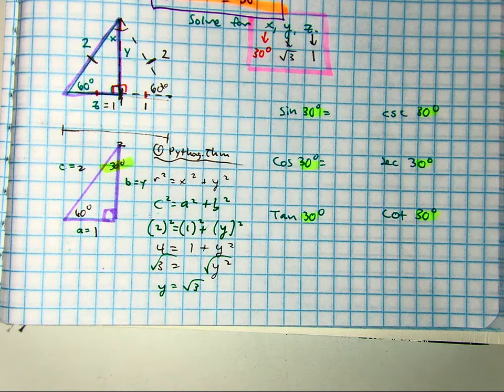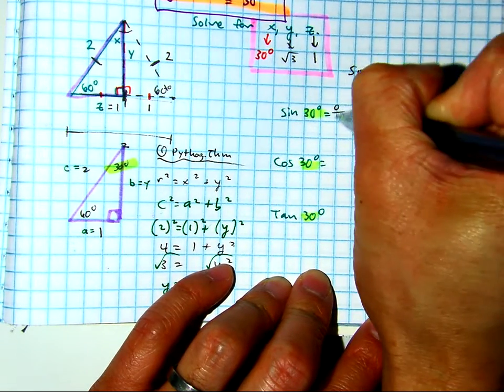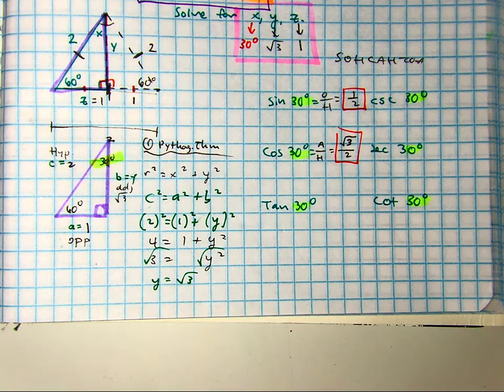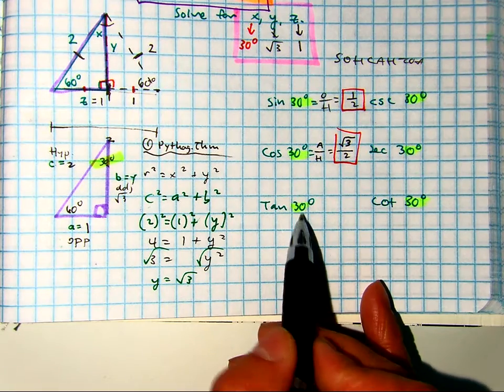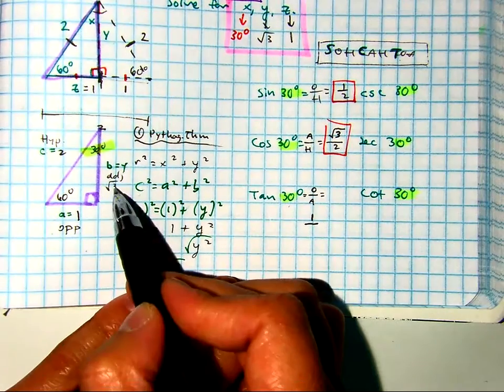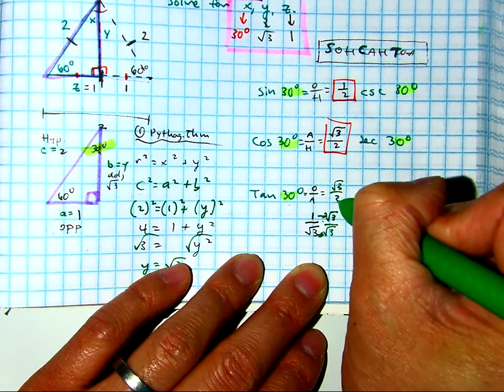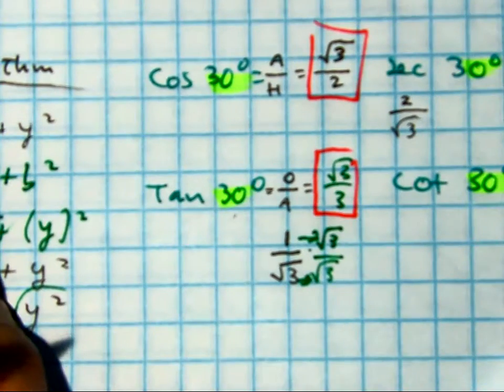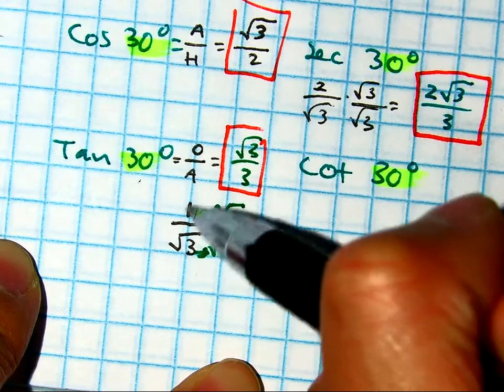30 60 90 ex D